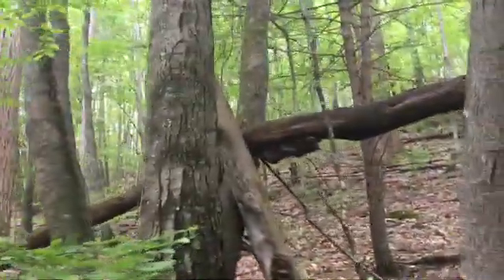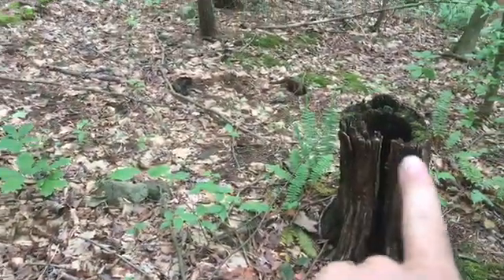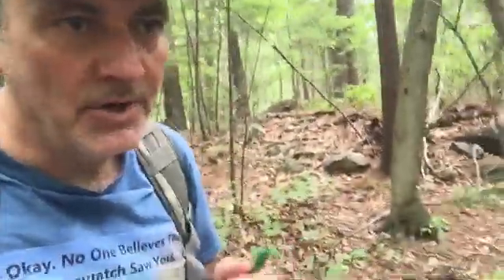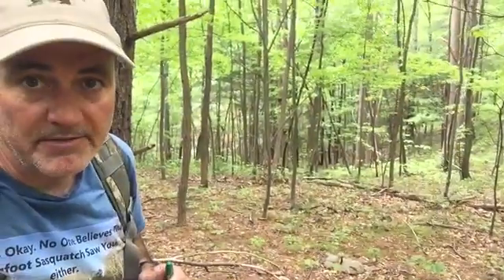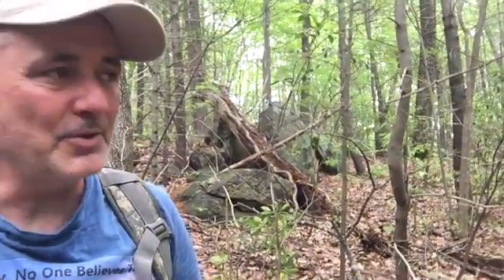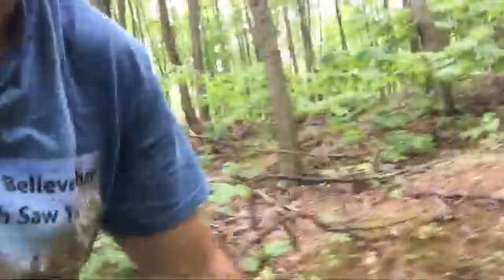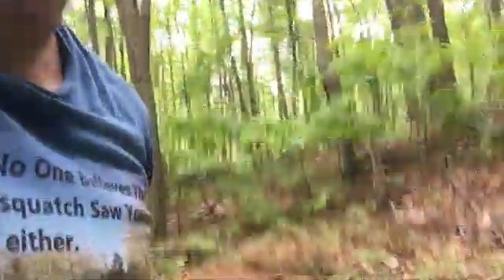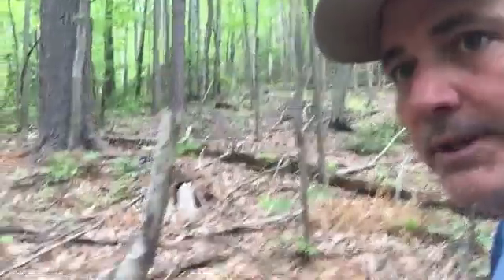Who Or WHAT Is In Those Rocks Behind Him!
At first, it appears to be a Bigfoot Sasquatch mating ground, but it's obviously a much more ominous place than that!
Get all Kevin E Lake books, including his newest, "Bigfoot Sasquatch Files Volume 1" on Amazon at this